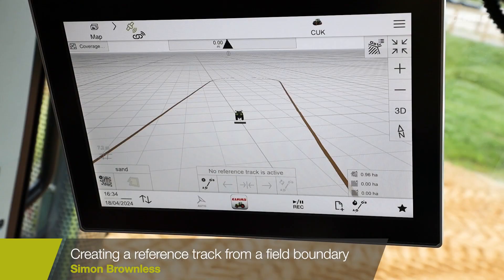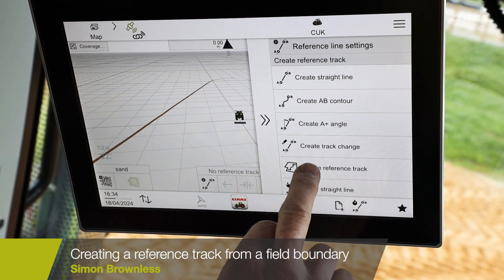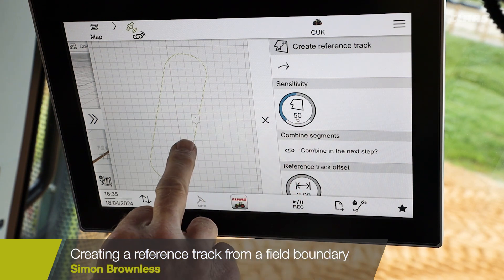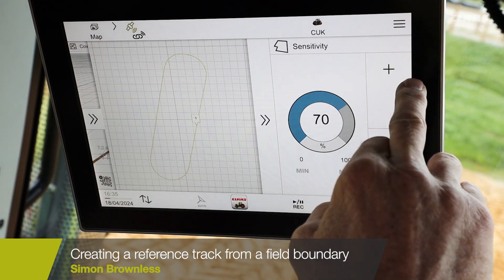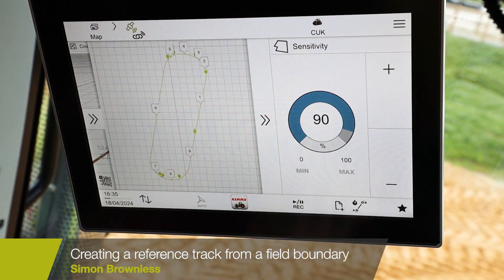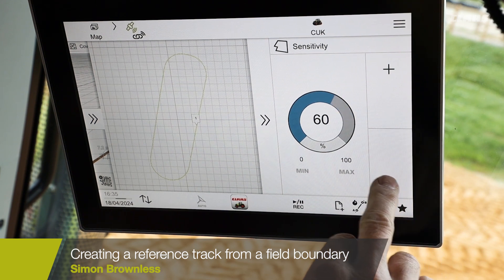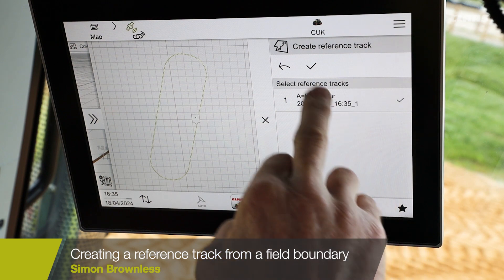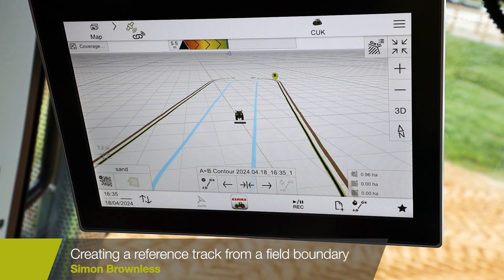CEMIS 1200 Creating an Automatic Reference Track from a Field Boundary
In this video Simon will guide you through the process of creating an automatic A/B straight and A/B contour from a recorded field boundary. 👨‍💻🚜